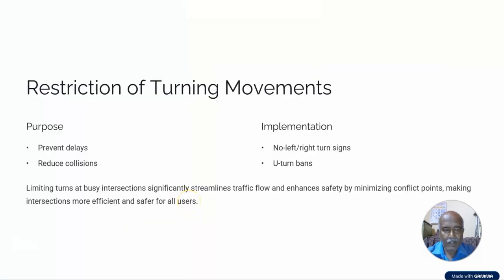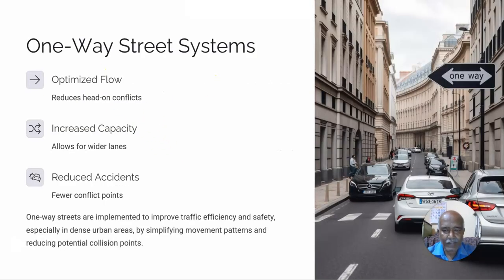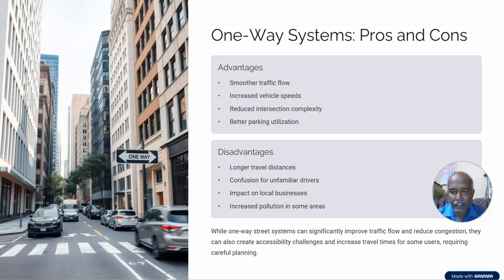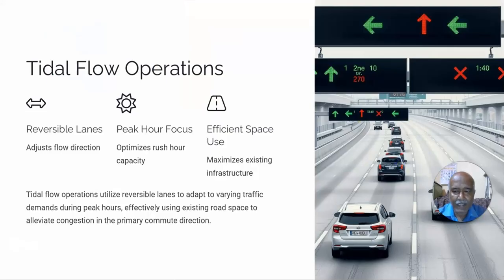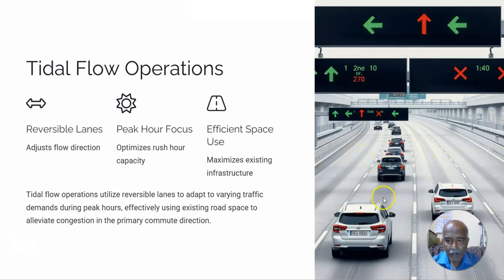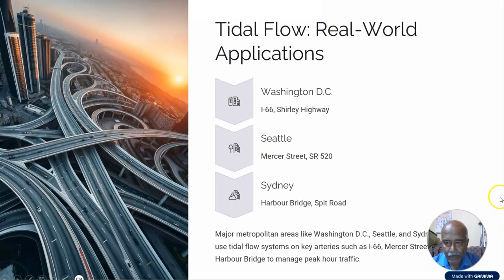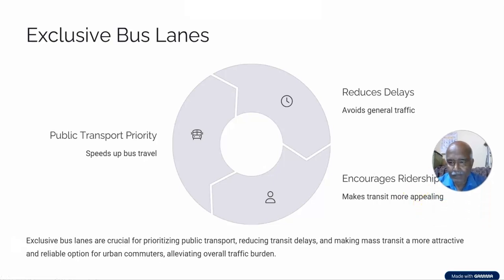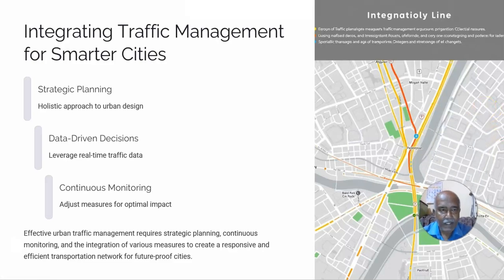2 Traffic Management Measures I Traffic Management Techniques I SNS Institutions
Traffic management measures are strategies implemented to ensure smooth and safe movement of vehicles and pedestrians on roads. They include regulating traffic flow through traffic signals, speed limits, and road signs. Measures like one-way streets, restriction of turning movements, and exclusive bus lanes help reduce congestion. Parking control and enforcement also play a role in minimizing road obstruction and accidents. Modern approaches use safety cameras, smart sensors, and travel demand management techniques to improve efficiency. Overall, these measures enhance safety, reduce delays, and promote organized road usage.